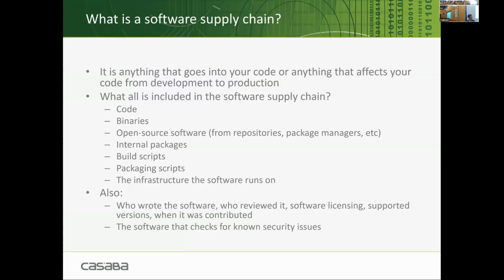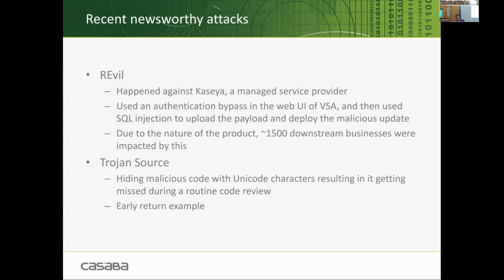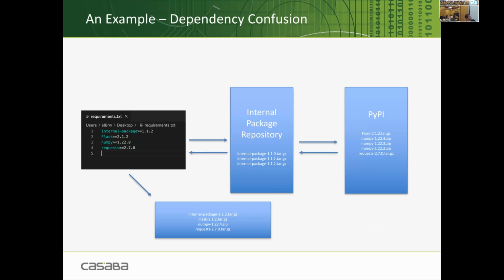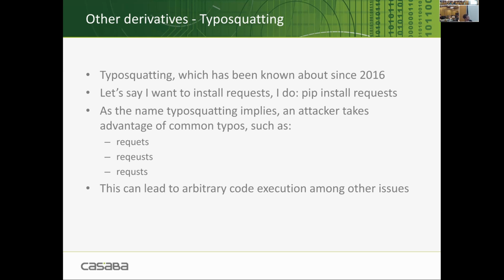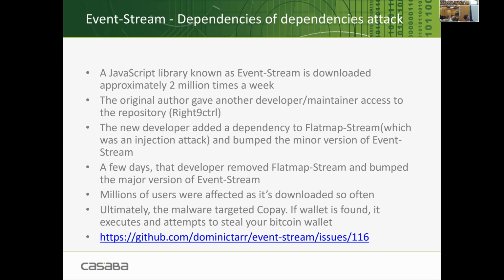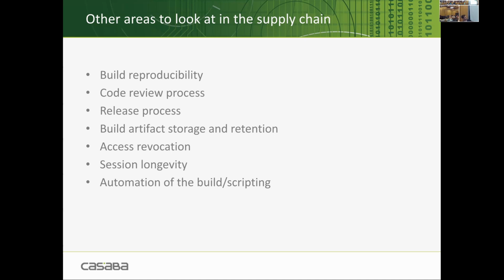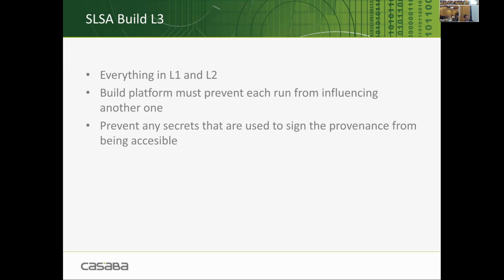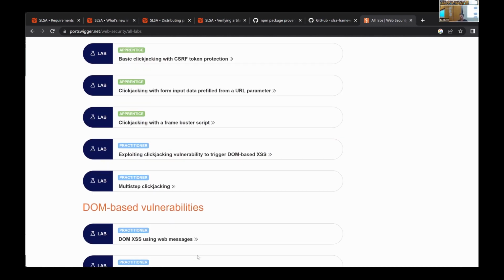CySER Summer Workshop 2023 - Securing the Supply Chain in a Company